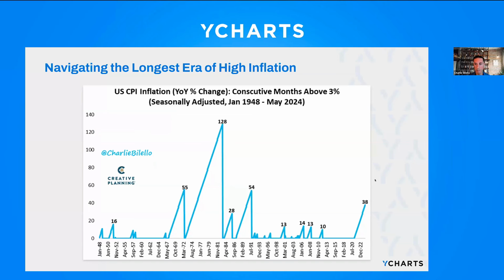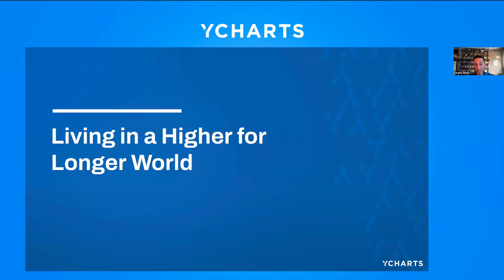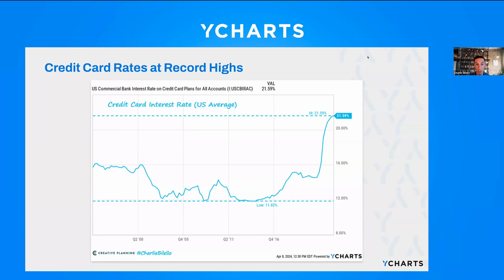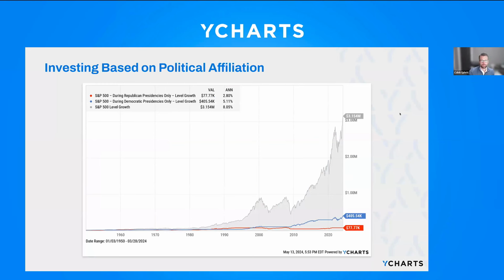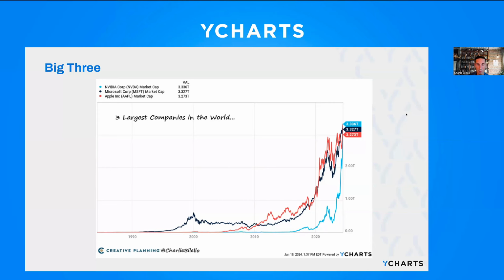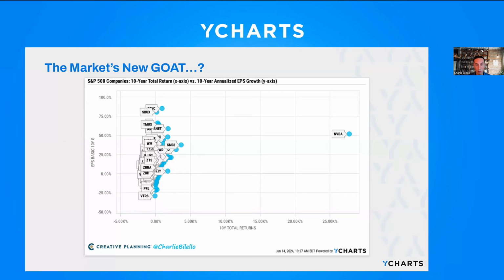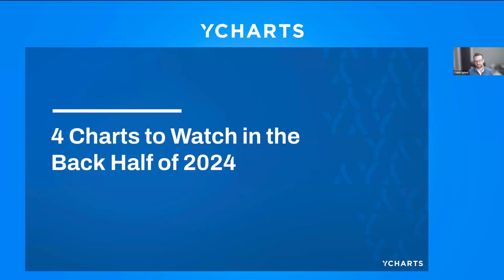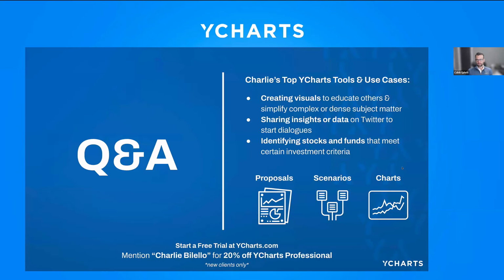Charlie Bilello’s Inflation-Proof Strategies for Maximizing Returns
In this webinar, Charlie Bilello, Chief Market Strategist at Creative Planning, joined YCharts to help you:

- Gain a comprehensive review of the year's first half and a forward look into anticipated trends in inflation, housing, and more, shaping the market.
- Leverage expert tactics for asset allocation and portfolio diversification to fortify your investment approach in the face of economic headwinds.
- Harness YCharts’ latest tools and data to make informed decisions, identify emerging opportunities, and confidently navigate the complexities of the current landscape.